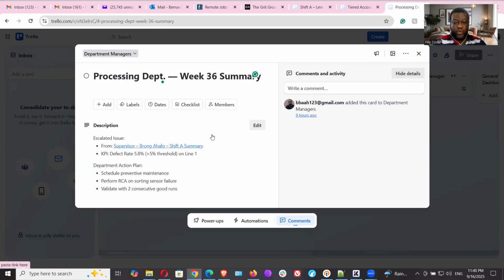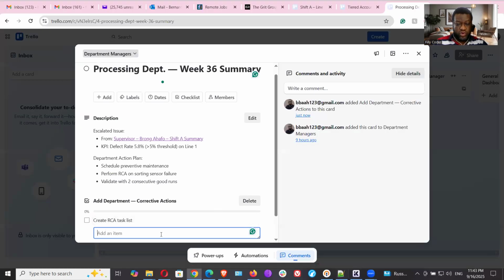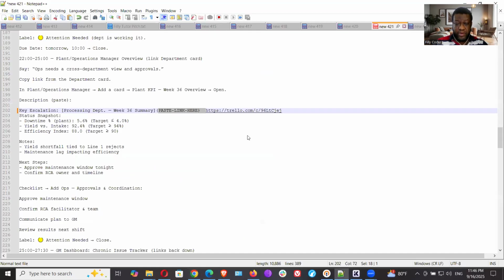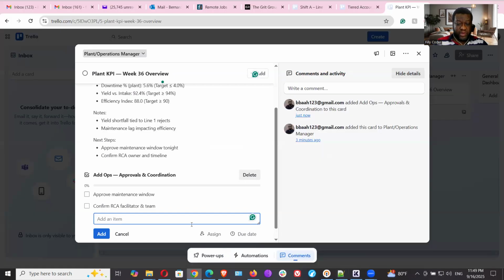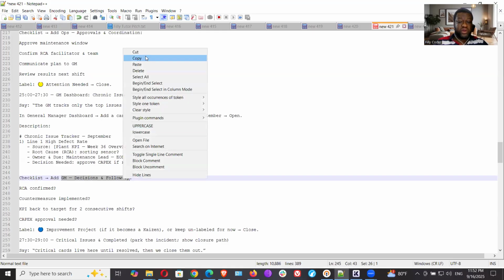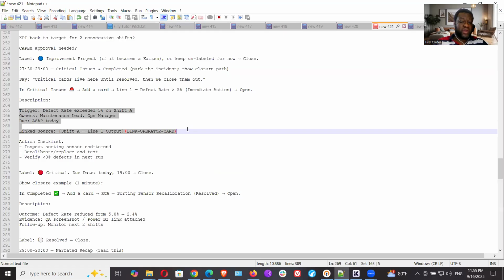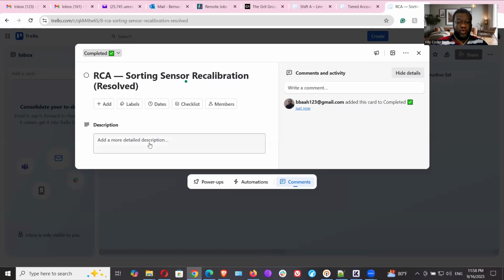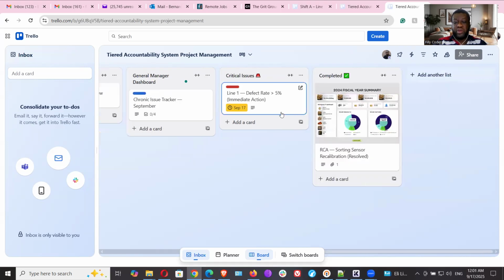🏭 Trello Tutorial — Completing the Tiered Accountability System Dashboard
📖 Description
In this video, we wrap up our Tier Accountability System project by completing the final tiers on our Trello dashboard — connecting tasks from Department Managers all the way up to the General Manager, Critical Issues, and Completed Items.

You’ll learn how to:
1️⃣ Link cards across different tiers so each role can easily trace issues back to their source
2️⃣ Add detailed descriptions, checklists, and labels to guide corrective actions
3️⃣ Escalate red-flagged KPIs from production lines to department managers, plant operations managers, and the GM
4️⃣ Assign due dates, priority labels, and create checklists for RCA (root cause analysis), countermeasures, and approvals
5️⃣ Document resolutions with attachments and move completed items into the final list

⚙️ By the end of this tutorial, you’ll have a fully functional Tier Accountability dashboard that clearly tracks tasks, issues, and improvements across your entire factory or operations workflow.

📌 Perfect for:
Operations Managers, Plant Managers, Project Leads, and anyone who wants a structured, visual workflow for accountability and performance tracking.

🔗 Next Step:
Join me in the next video as we build on this system and take it to the next level!